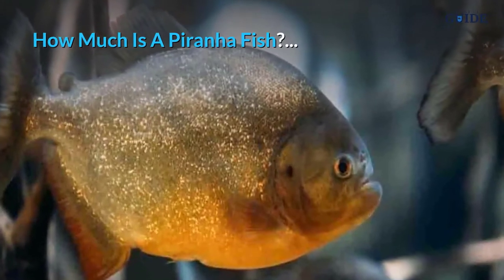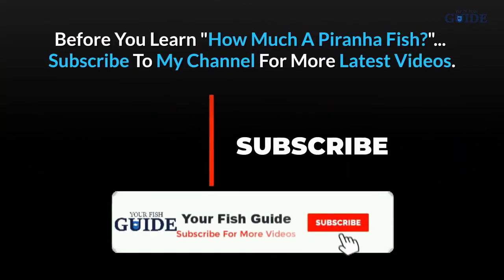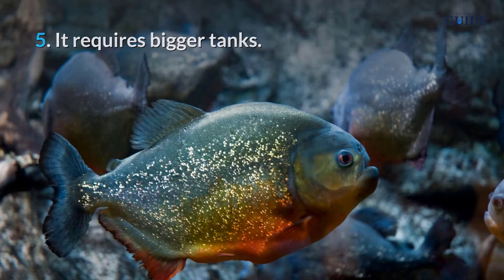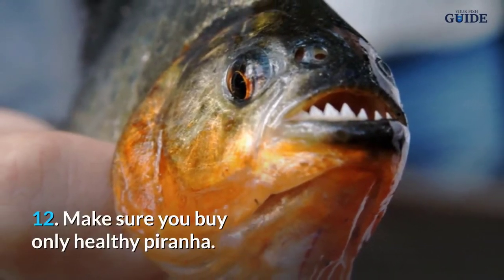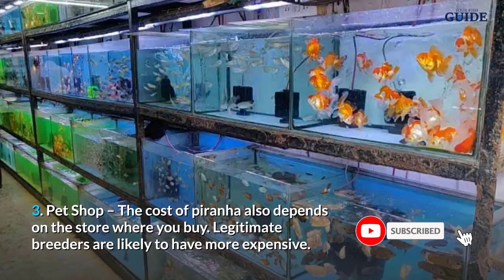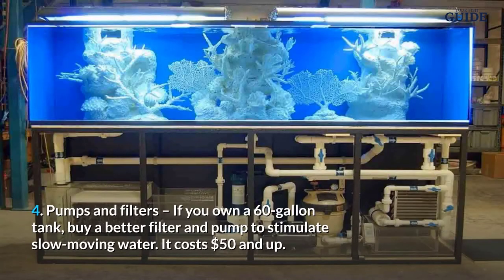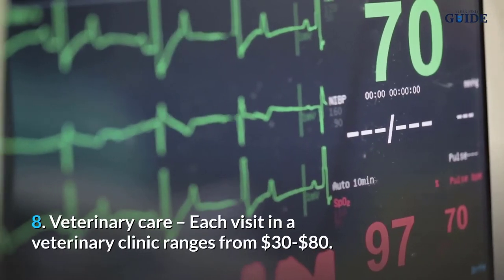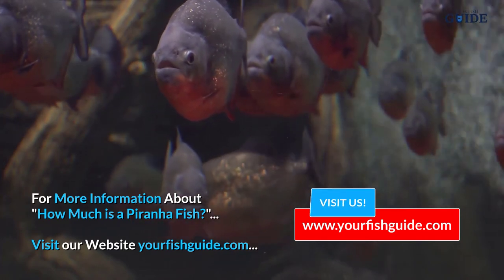If You Want To Buy A Piranha This Is How Much They Cost: A MUST WATCH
How Much Is A Piranha Fish? A lot of us have seen and heard about how wild piranhas are. They have a scary reputation because of their appearance, sharp teeth, and angry faces. Piranhas feed on prey in a bloody feeding frenzy. They are known for their schooling behavior, wherein they can defend themselves against their predators. However, piranhas are omnivorous, and they are kept as pets at home.  Many fish owners and aquarists still want to add piranha to their fish tanks or aquariums, even if it costs expensively.

Average Cost Of Piranha
The rate and cost of piranha depend on their sizes, size, and age. The average price of 2-2.5″ piranhas is around $30. According to experts, this is the piranha's ideal size when you introduce it in an aquarium. A typical Red-Bellied Piranha costs $5-$20, and if you purchase for a small school with up to 10 fishes, it costs $80-$100. If you plan to own a piranha, you might be shelling much money because it requires a lot of equipment to be used.

Things To Know Before Buying Piranha
There are things that you need to consider before buying a piranha to add to your home aquariums:

Piranha fishes are not like the regular fishes that you keep in a home aquarium. Piranhas are naturally wild and aggressive.

They only eat meat, which also causes serious attacks on other fishes and even humans.

Before you buy a piranha as your pet, you must ensure that you can provide their needs and their required diet.

It requires bigger tanks because they grow rapidly in just a few months.
Besides bigger tanks, piranhas should only be kept in a single tank or aquarium without any other fishes.

Your fish tanks or aquariums must be 60 gallons for juvenile piranhas.
Piranhas can only survive in warmer climate conditions.

Meanwhile, some need to have legal papers and permits to own a piranha in their home aquariums.
Piranhas are known to get a bite to a stray finger in their aquarium or even nearby fishes.
Owning a piranha is not an easy task; it lives for 5-15 years, requiring more proper maintenance and proper care.

Make sure you buy only healthy piranha. If piranha looks sluggish and has bite marks, this could signify that the piranha is not healthy or could be a disease sign.

Factors Affecting Piranha’s Cost
When buying a piranha, it is vital to know the factors why it costs expensively. Piranhas differ in sizes, species, and age. And it differs in amount. Here are the common factors that affect the cost of piranhas.

Size – If you purchase a juvenile piranha, it cost cheaper. The larger the piranha is, the more it will cost expensively. Piranhas grow rapidly during the first months of their lives. Once they reached  7 inches, their growth slows down.
Species – The most common piranha is the Red-Bellied Piranha. It is the cheapest among the varieties of piranhas. But some of the rare species of piranhas can cost up to $200. Like the San Francisco Piranha, it costs up to $1500 for the larger ones.
Pet Shop – The cost of piranha also depends on the store where you buy. Legitimate breeders are likely to have more expensive piranhas compared to common and general stores.
Equipment And Necessities Needed
Maintaining a good environment for piranhas at home is very expensive. Having the right and proper equipment will keep your piranhas healthy and in good condition. Here are some necessities needed: